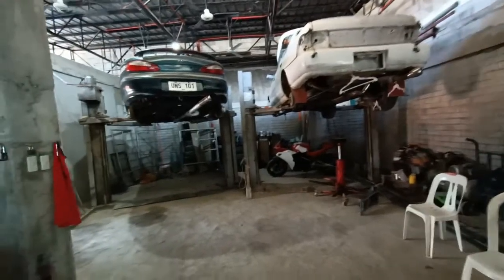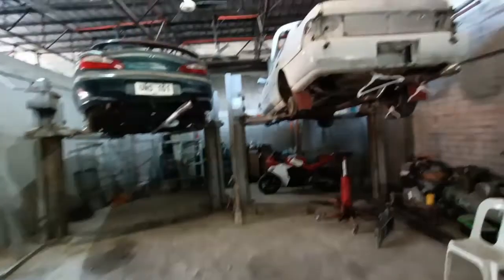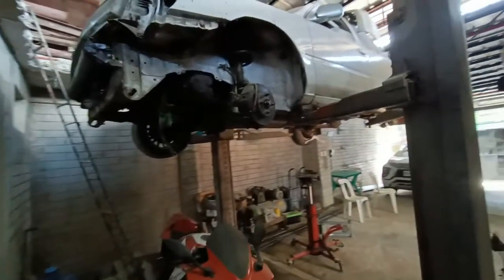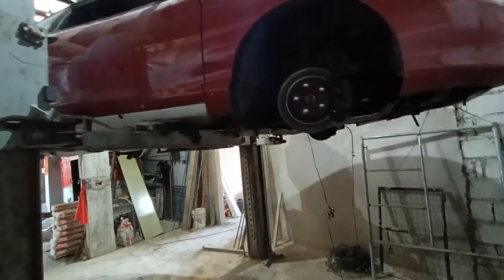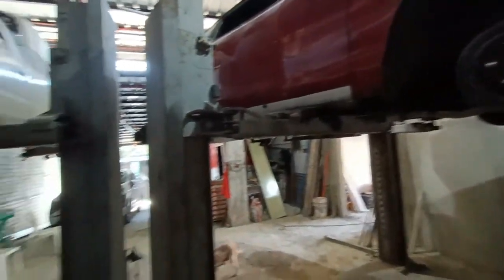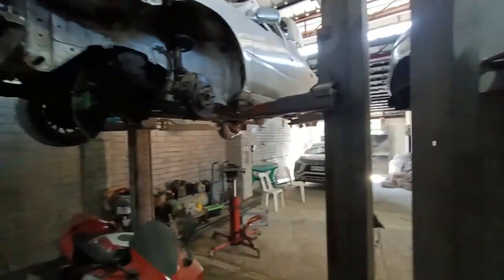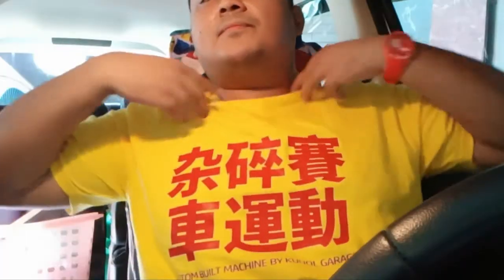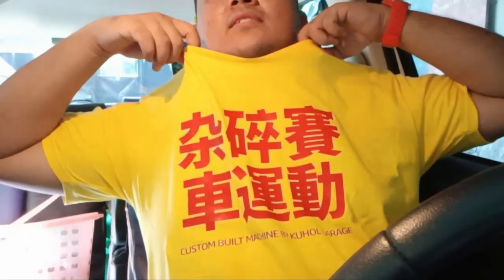Moving into a new shop (KVI Quiklube) - KHL Motorsport VLOG 09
We move to a new shop, now catering to automotive quick service repairs in the Sucat, Paranaque area. Still a work in progress.

Please like the new shop's Facebook page!